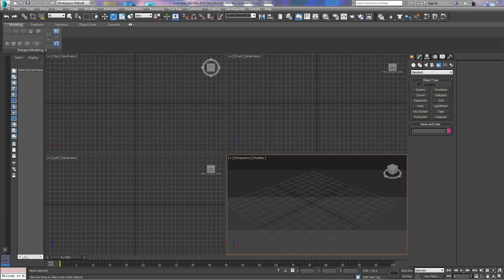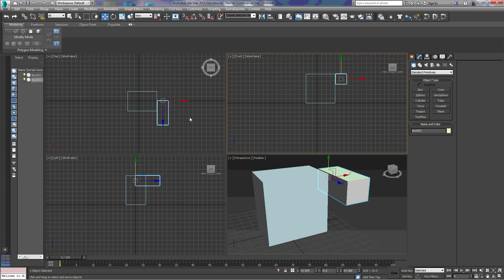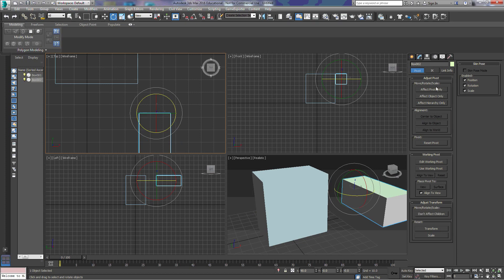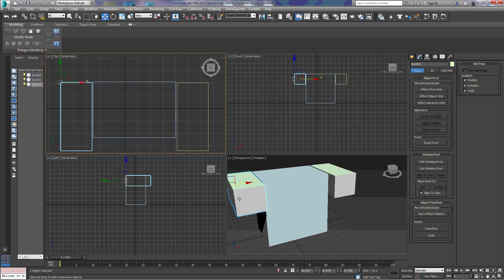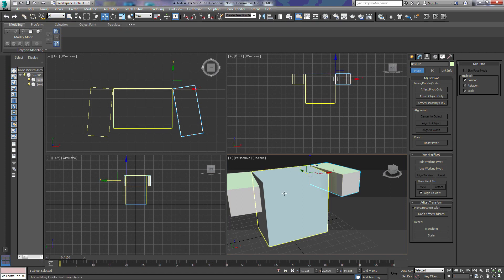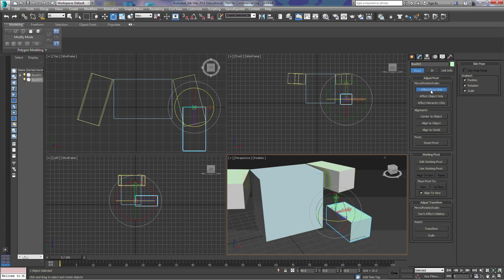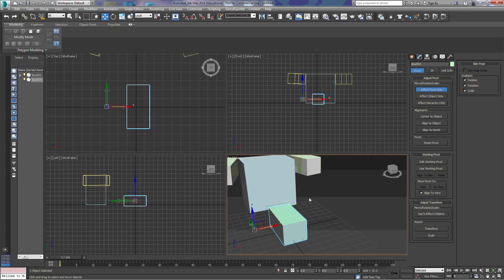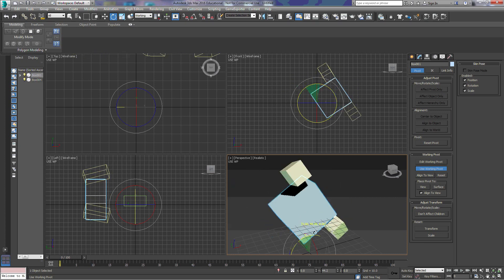3D Max Pivot Point and Linking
3D Max moving and rotating pivot points and linking objects together